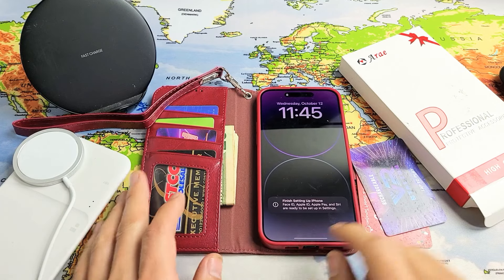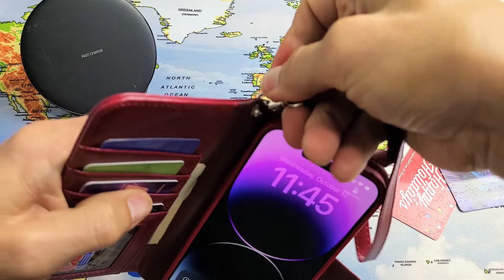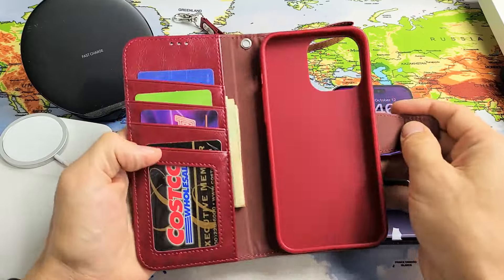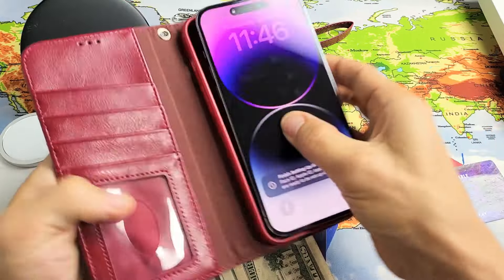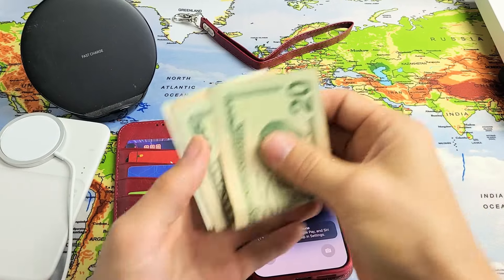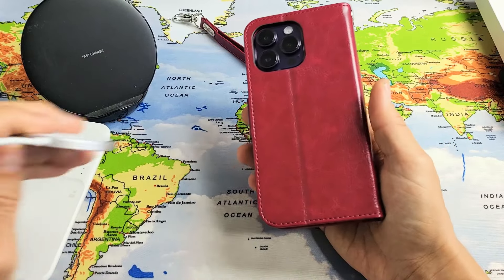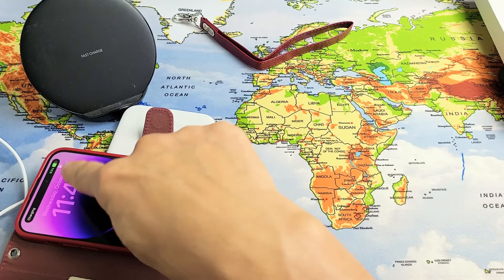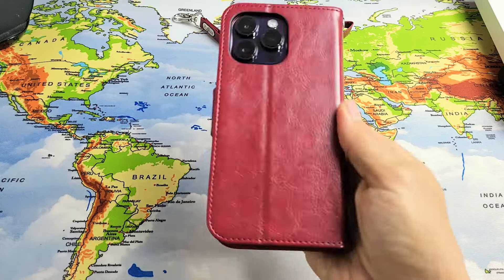iPhone 14 Pro Max: Wallet Case Review | Arae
Here is a quick review on this iPhone 14 Pro Max wallet case by Arae I got the red color but it comes in a variety of colors. You can hold cash, credit cards, debit cards, drivers license etc. It also has a kickstand.  Hope this helps.

Arae Compatible with iPhone 14 Pro Max Case Wallet Flip Cover with Card Holder and Wrist Strap for iPhone 14 Pro Max 6.7 inch